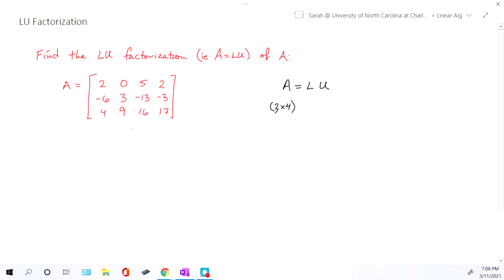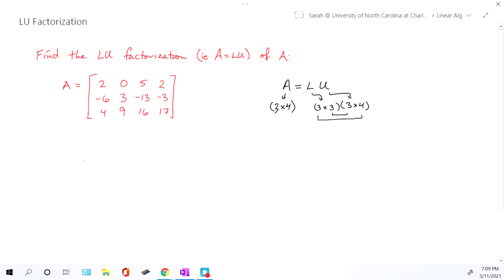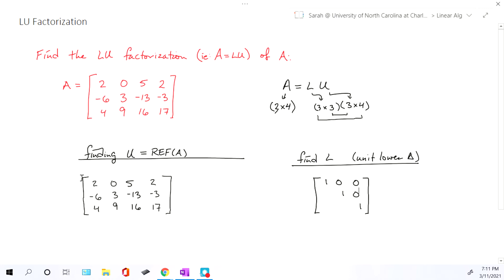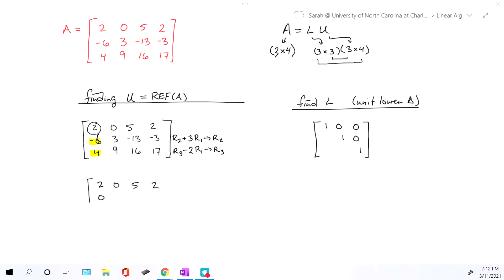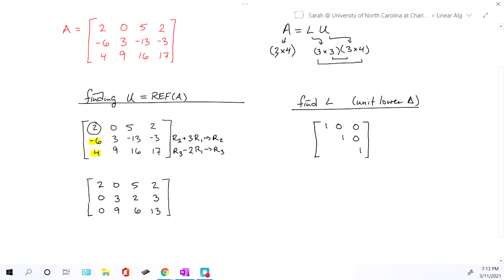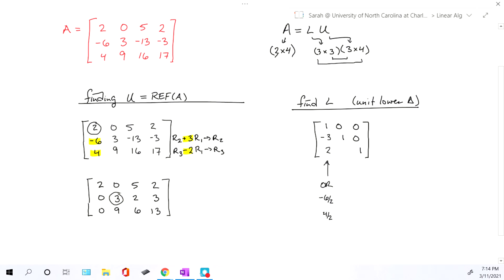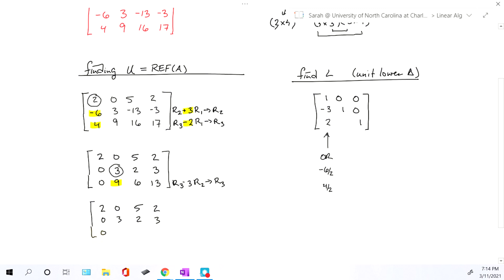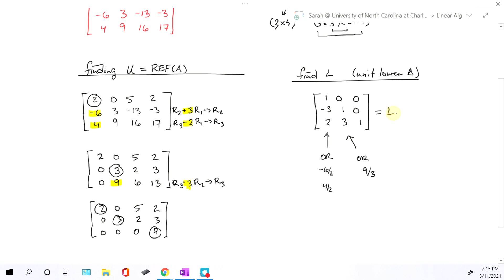Sect 2.8: LU factorization, supplementary example 1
This video goes over LU factorization for a 3x4 matrix.